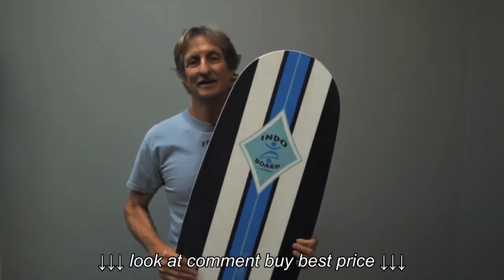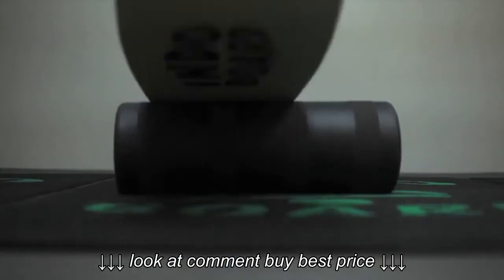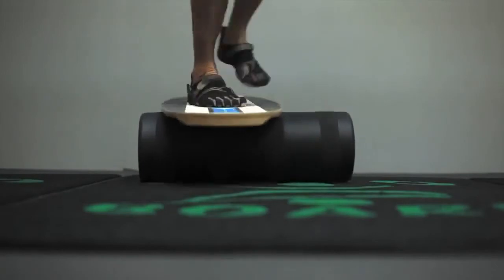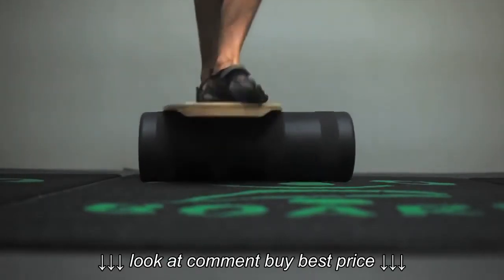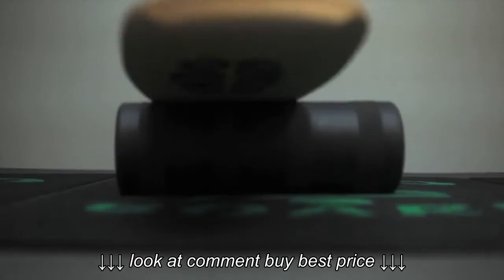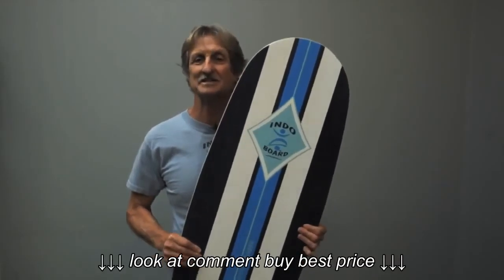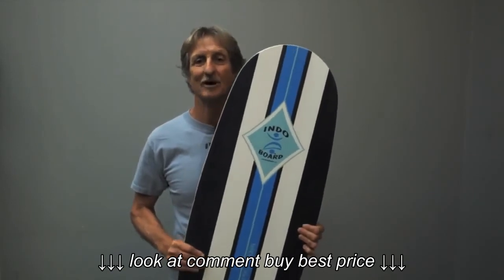Indo Pro Balance Deck And Roller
Indo Pro Balance Deck And Roller, Indo Pro Balance Deck And Roller